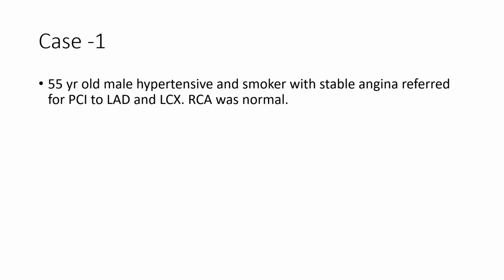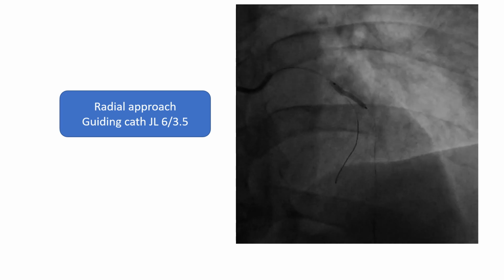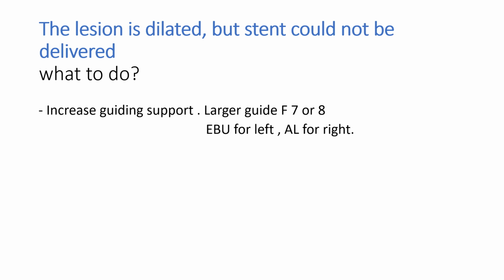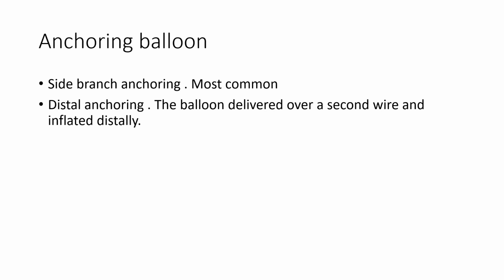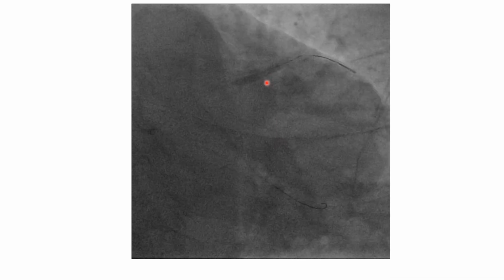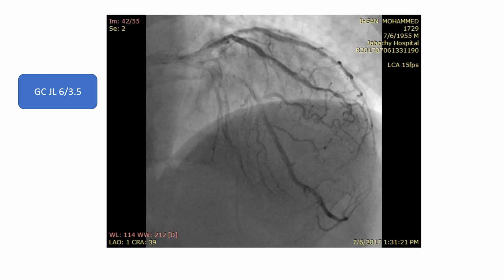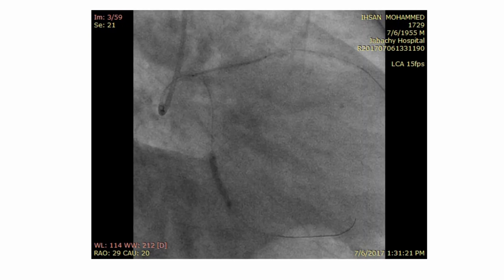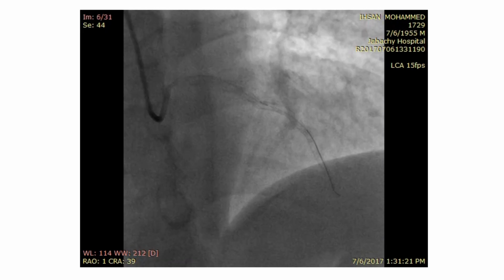anchoring technique to support delivery of coronary stent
difficult stent delivery made easier by anchoring technique